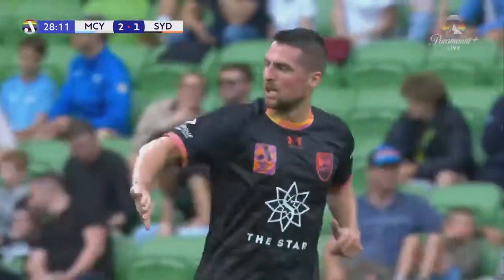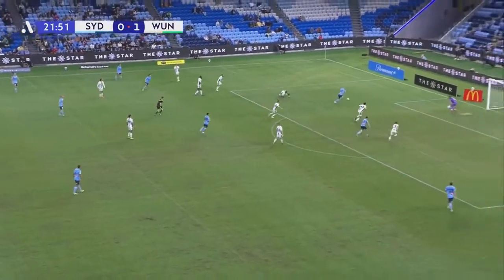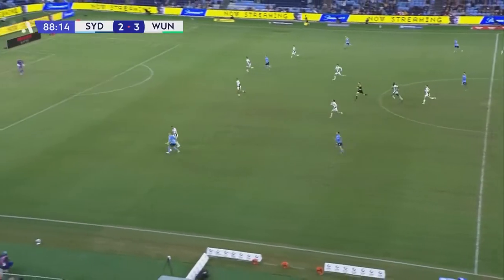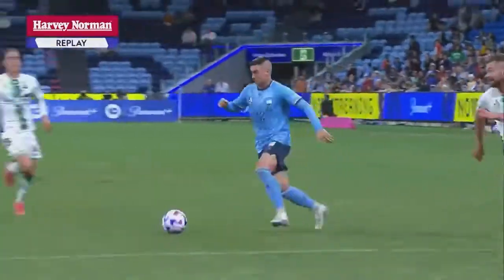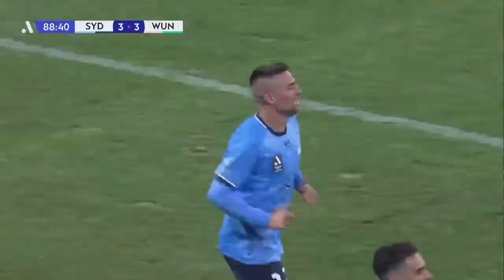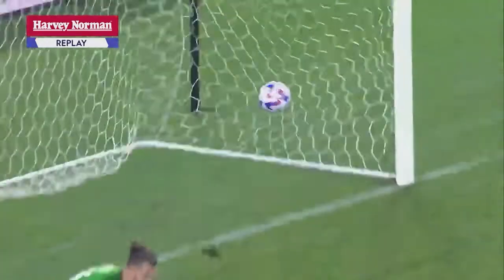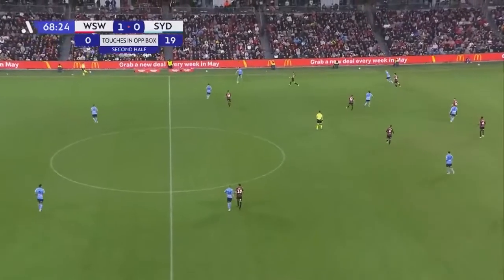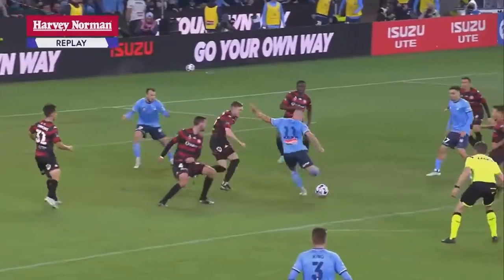Róbert Mak • Sydney FC • All Goals • 2022/23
Every goal scored by Slovakian international Robbie Mak during his first season in Australia with Sydney FC.